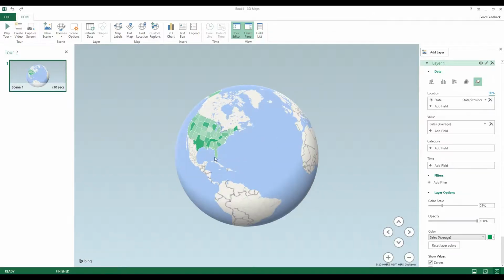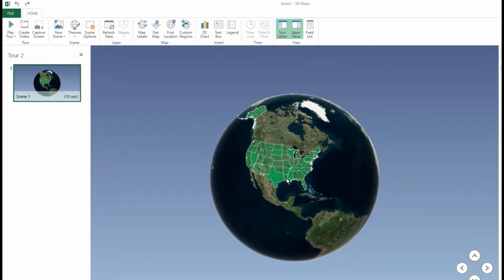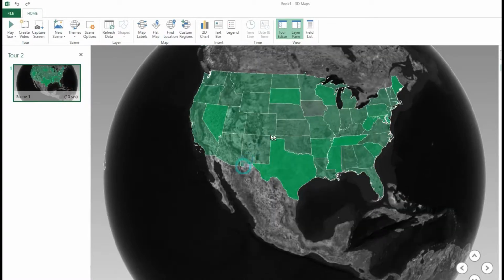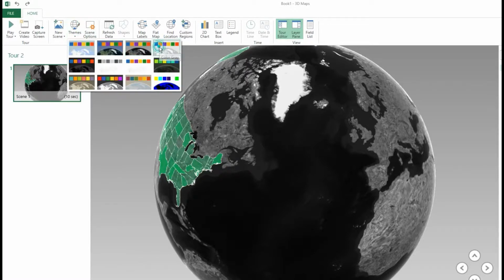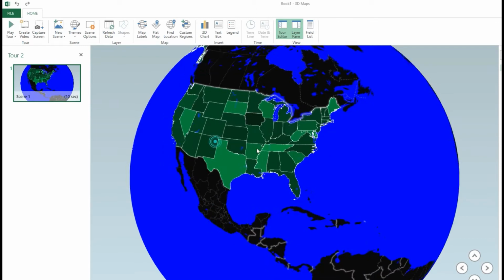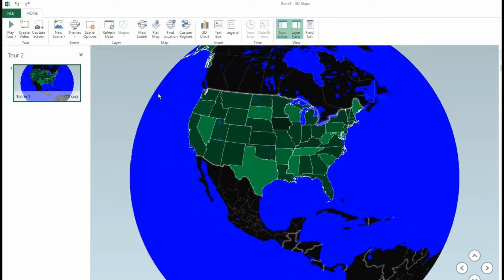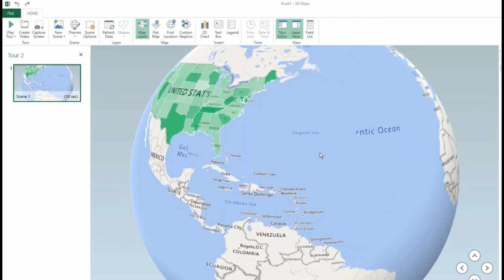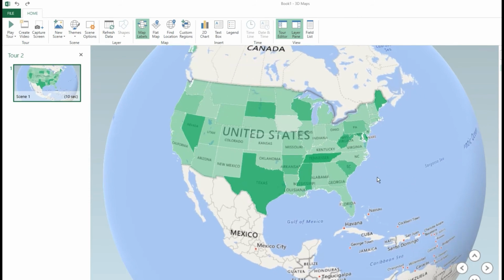How to Apply Themes for 3D DataMap in Microsoft Excel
In this video, I'm going to show you how to apply themes for 3D DataMap in Microsoft Excel. This is a great way to visually represent data in a way that's easy for everyone to understand.

I'll start by showing you how to select the right theme for your chart. Then, I'll go over how to adjust settings like color and texture so that it looks just the way you want it. Finally, I'll demonstrate how the 3D DataMap feature can be used with other elements of Excel like tables and charts.

By the end of this video, you'll have all the tools necessary to create beautiful 3D DataMaps in Microsoft Excel! Plus, make sure notifications are enabled so that you don't miss out on any new content!

To help take your learning even further, here are five helpful resources:
1. How To Create A 3D Map In Excel - An Easy Guide
2. How To Use Themes For Your 3D Maps In Excel

I hope these resources were helpful and give you more insight into applying themes for 3D DataMaps in Microsoft Excel.